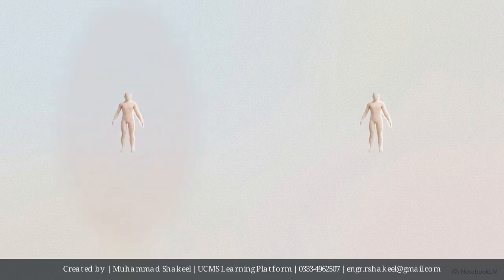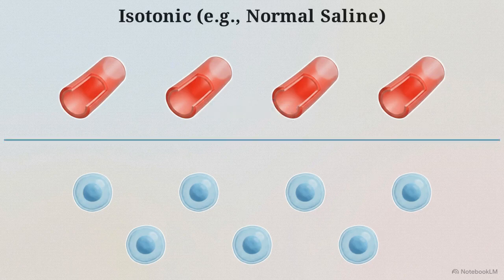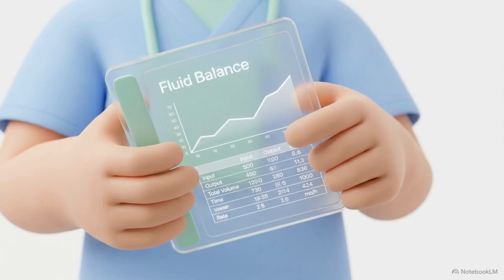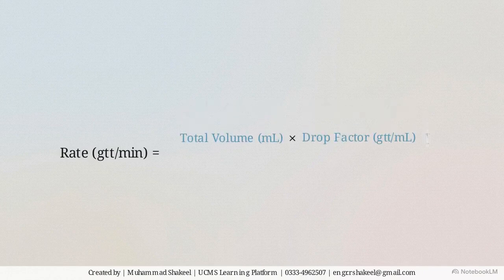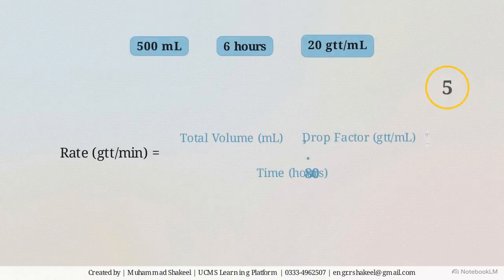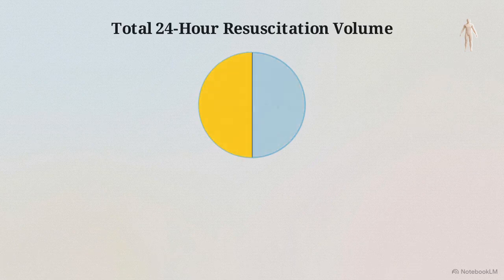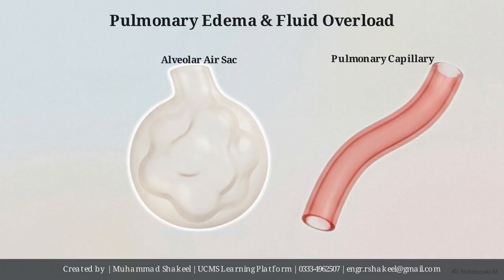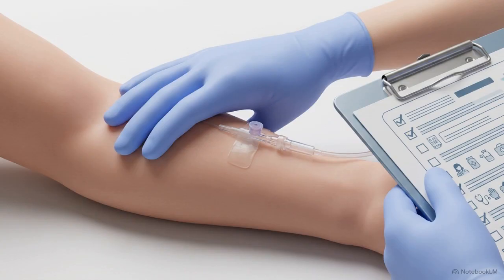Nursing Basics |Fluid Replacement Therapy Assessment, IV Fluids Safe Management